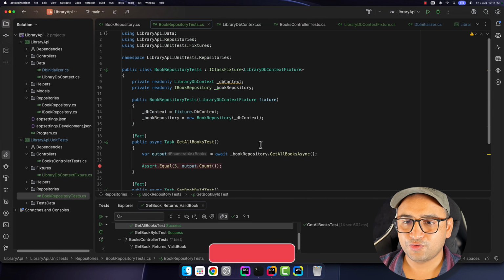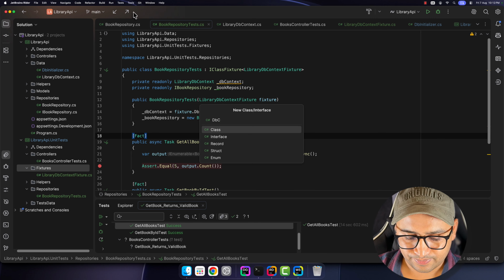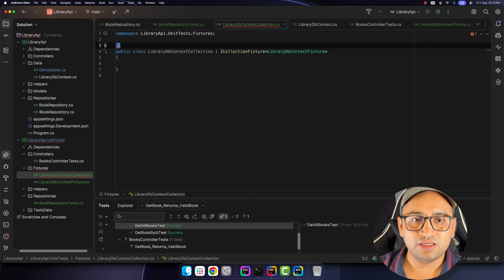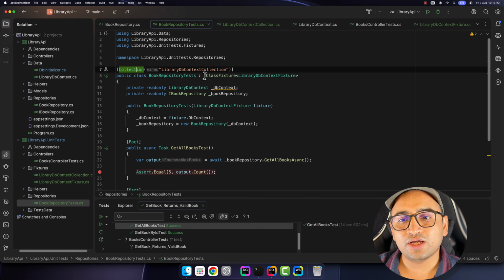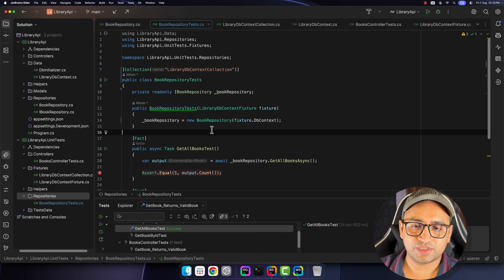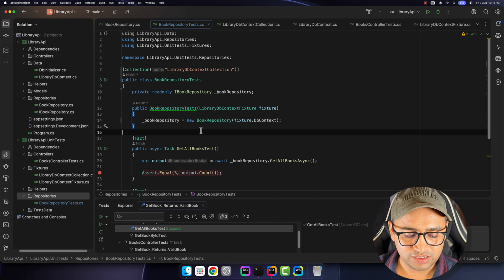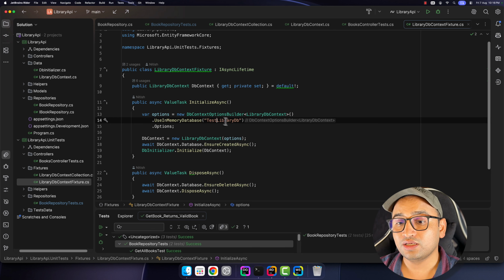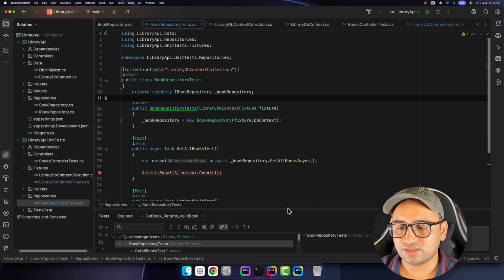ICollectionFixture in xUnit: Share Context Across Multiple Test Classes in ASP.NET Core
Learn how to share test setup and context across MULTIPLE test classes in xUnit using ICollectionFixture!

In the previous video, we learned how IClassFixture shares setup within a single test class. In this tutorial, we take it a step further: when you have multiple repository or service test classes that all need the exact same database context or setup, ICollectionFixture is the clean, efficient solution.

What You Will Learn in This Video:
What is ICollectionFixture and how it differs from IClassFixture
When to share setup across multiple test classes vs a single class
Creating a Collection Definition class using [CollectionDefinition] attribute
Tagging test classes with [Collection("Name")] to share a single fixture instance
Running unit tests across multiple repository test classes using a single shared DbContext
Managing cleanup and test lifecycle when sharing context broadly